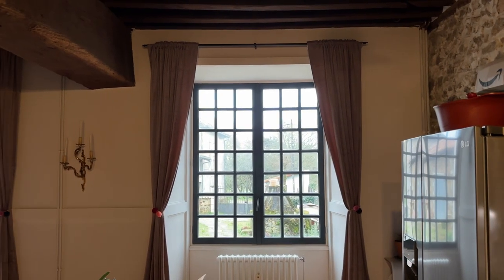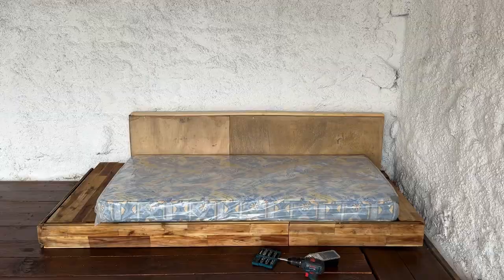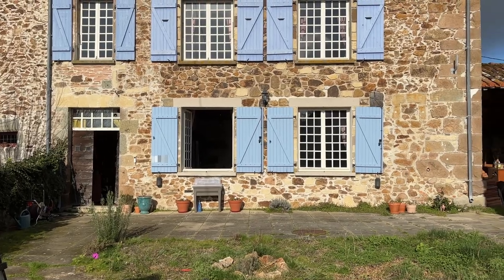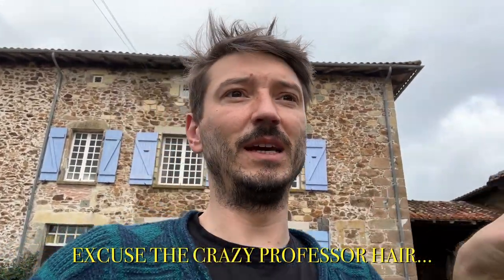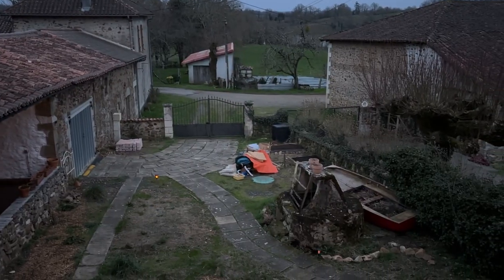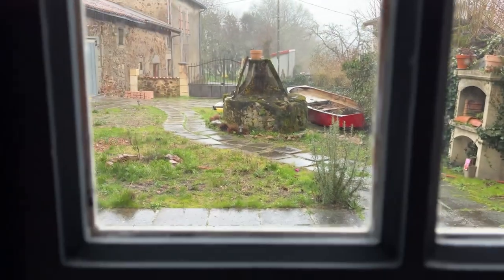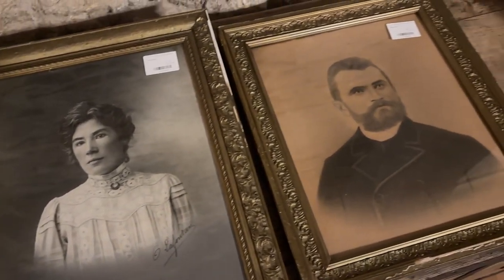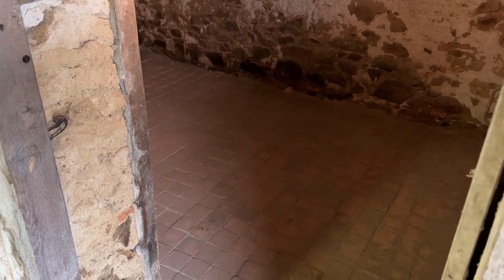A Week of Showers & Shovels: Outdoor Sofa Setup & Stone Paving at My French Chateau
Join me this week at Le Demi-Château as I brave the relentless rain to breathe new life into the open barn and start clearing out another outbuilding. 🌧️🛠️ Despite the downpour, I'm laying down paving stones and setting up my new old  DIY outdoor sofa, transforming the space into something truly special. It's a testament to the fact that even endless rain can't dampen our spirits or halt our progress. 🏰💪

Your support means the world to me as I continue to restore Le Demi-Château and share my journey with you. ❤️🇫🇷

🏰 Follow my chateau renovation journey and book your stay: ledemichateau.com

If you'd like to support my renovations and content creation, consider buying me a coffee

Escape to the chateau with me and let's make every mistake a stepping stone to success! 🌟

LINKS

MY GEAR

Sony A7 Mark III mit 24-105/4,0 OSS (ILCE7M3GBDI)

Samyang V-AF 35mm T1,9 FE Sony E Videolens

Tamron 28-75mm F/2.8 Di III VXD G2 Sony E Lens

MY WISHLIST